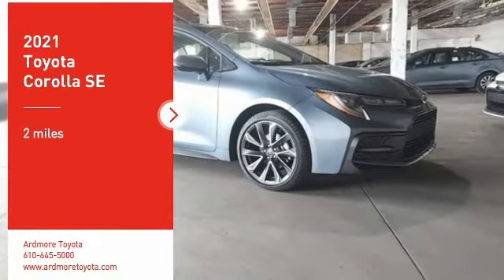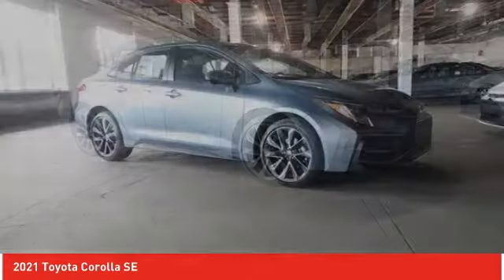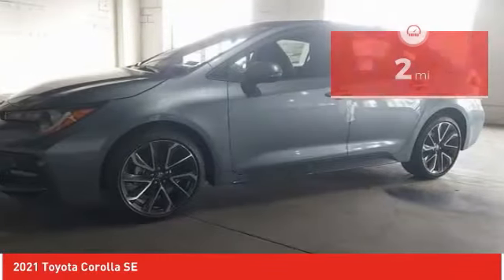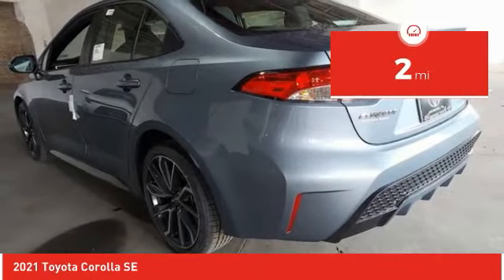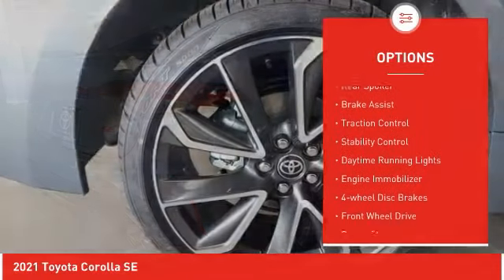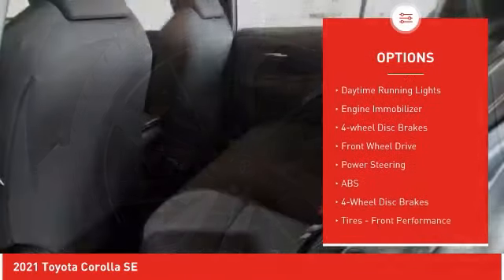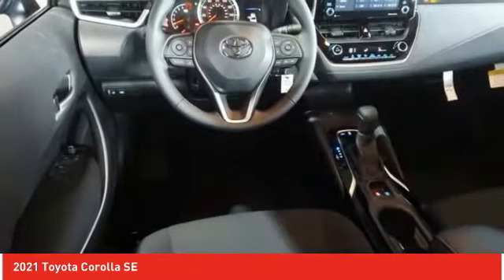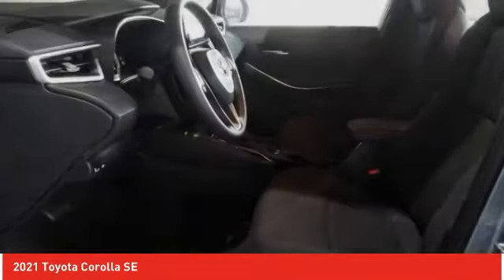2021 Toyota Corolla Ardmore PA 210756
2021 Toyota Corolla SE

Ardmore Toyota
219 East Lancaster Avenue

Looking for the right sedan? Today could be your lucky day. this 2021 Toyota Corolla could be yours.